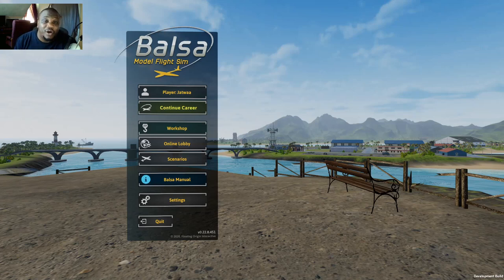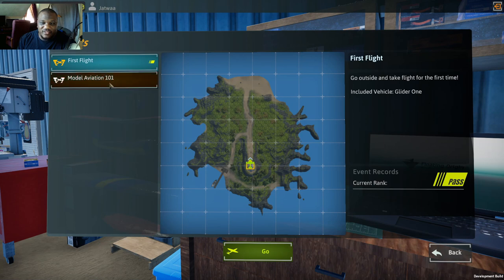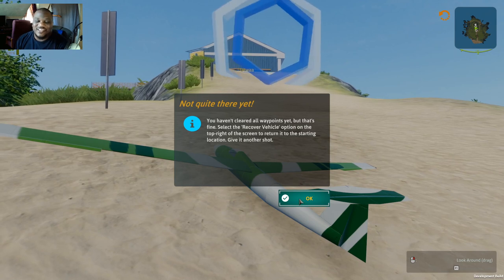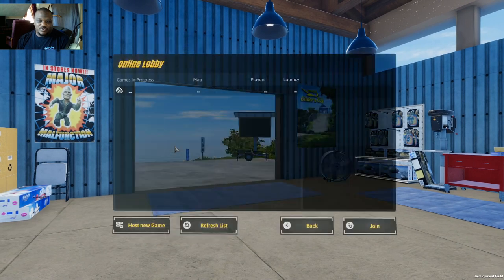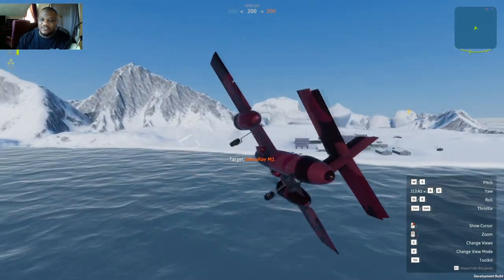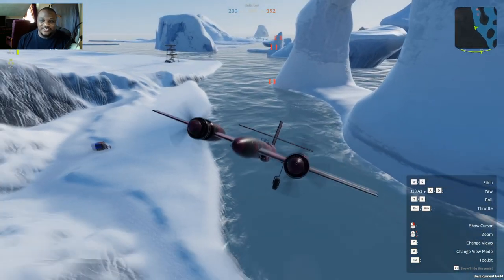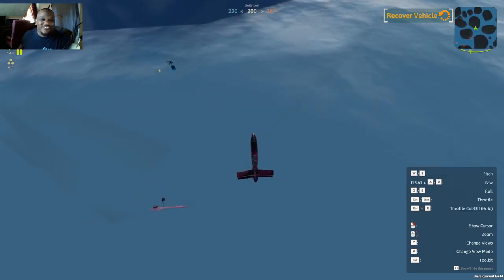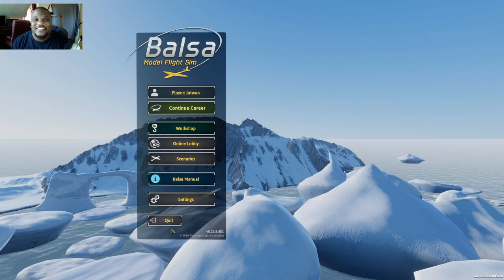Balsa | Balsa Beta - New Features! PVE and PVP!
Balsa is turning out to be awesome! The thrill of the hunt and being hunted is a rush! Let's take a look at some of the features!